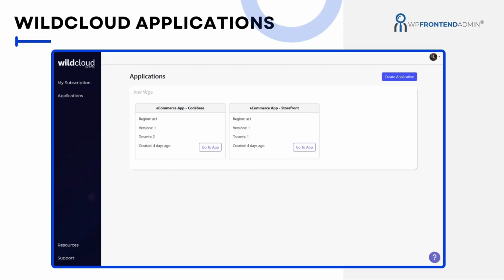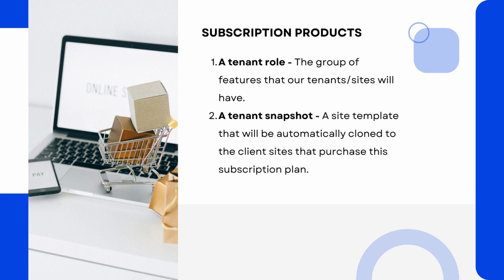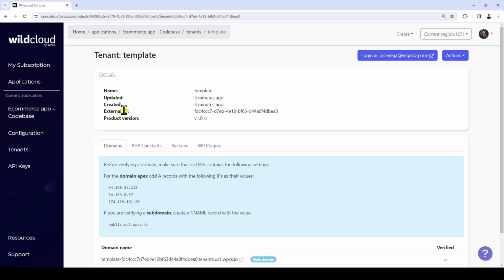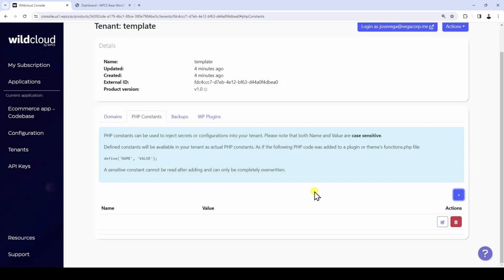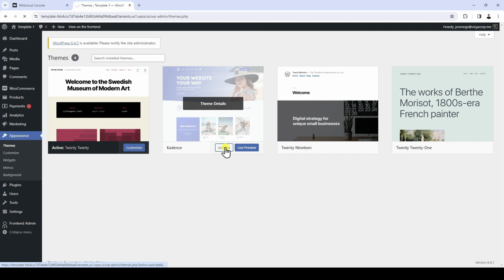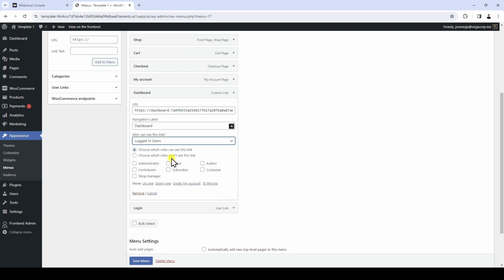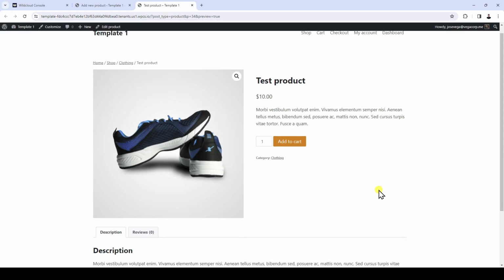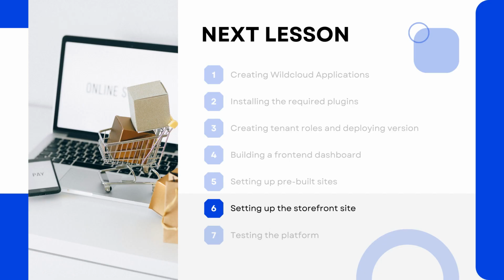Lesson 5 – Add Pre-built Sites or Site Templates to your Multi-tenant eCommerce Platform.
Course introduction - 00:00

Lesson content - 00:58

Welcome to the fifth lesson of our free course “WildCloud – How to Create a Multitenant eCommerce Platform”. In this lesson, we'll show you how to create pre-built sites to sell them as online store templates on your multi-tenant ecommerce platform.